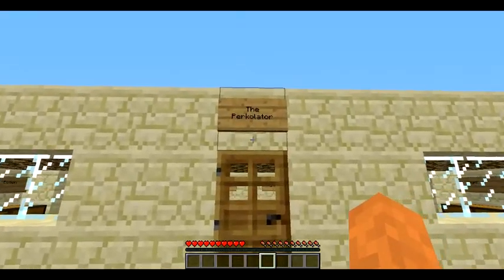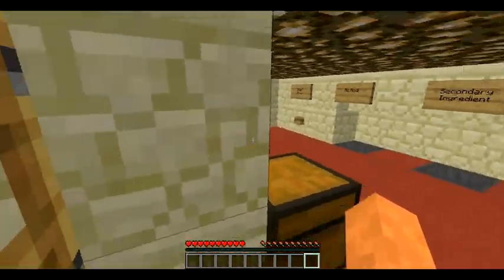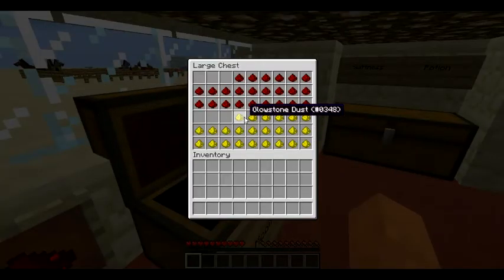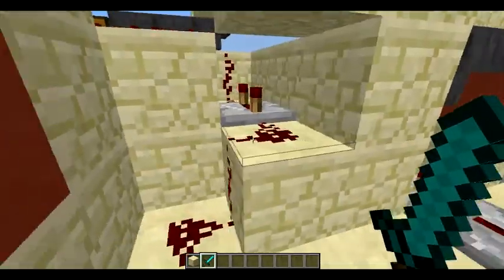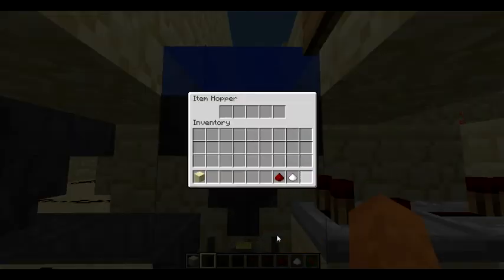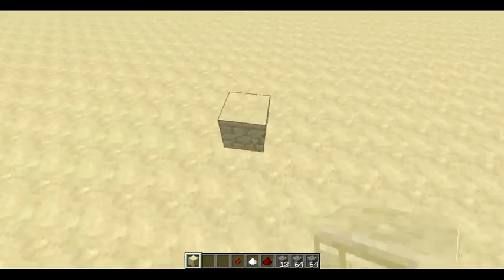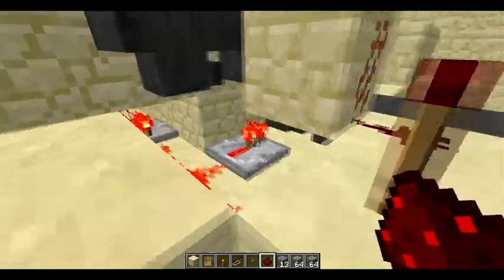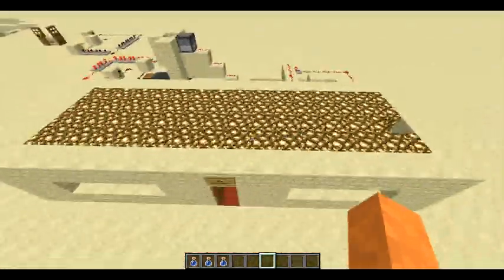Minecraft: Automatic Brewing Station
This is part 1. Part 2 will be coming soon and will be a tutorial on how to build the station.